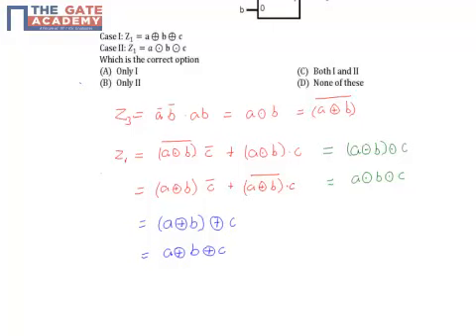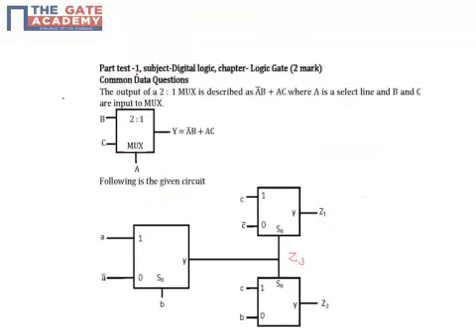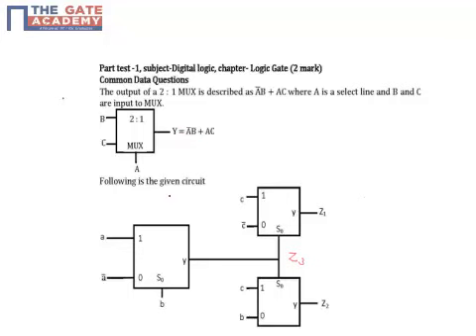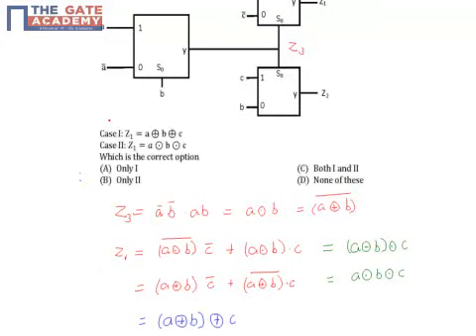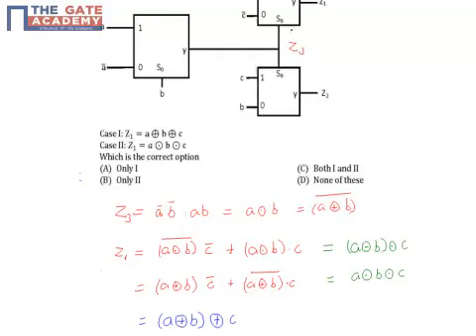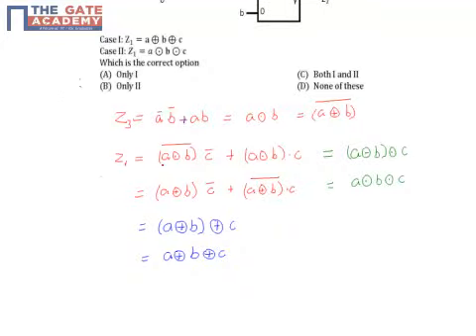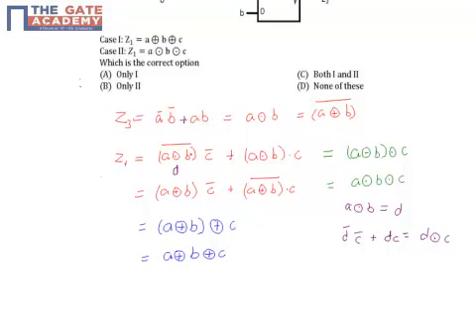GATE 14 CS PT 1 QNo 49